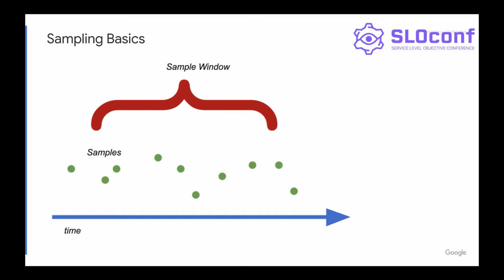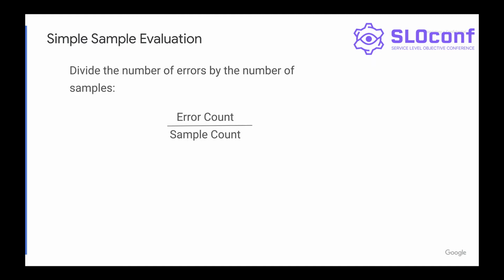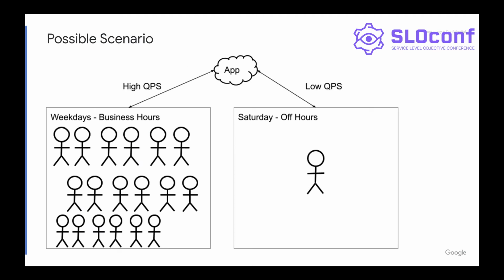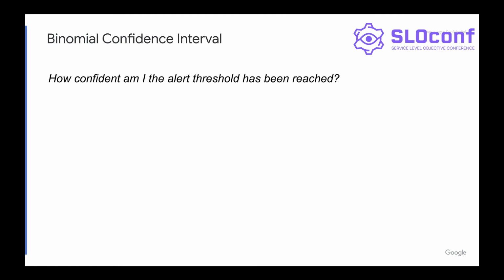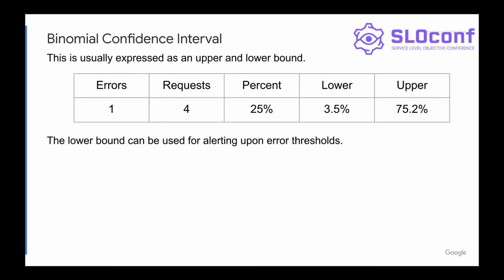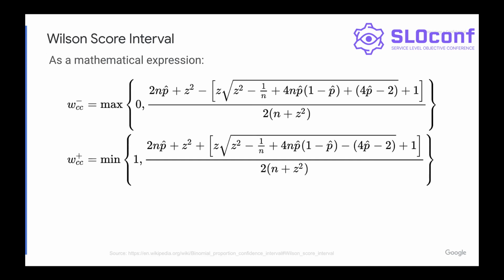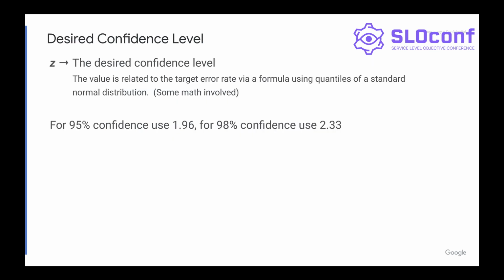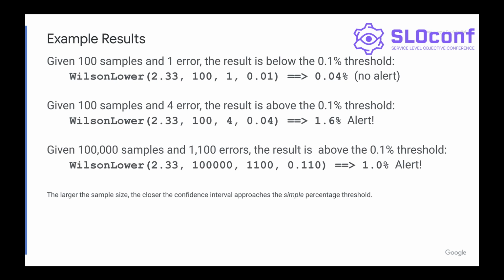SLOconf 2021: Using Binomial proportion confidence intervals to reduce false positives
Description of how to use Binomial intervals (specific Wilson score intervals) to modify SLO metrics to reduce false positives in services with periods of low QPS.

The description would cover some basic background of the statistical methods, some example graphs, possibly an example of how to configure using a common platform.